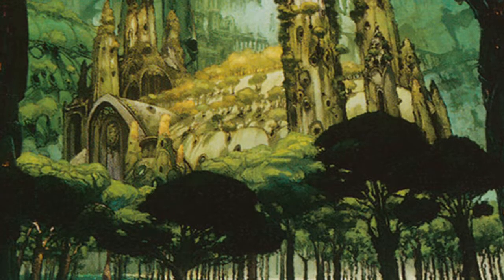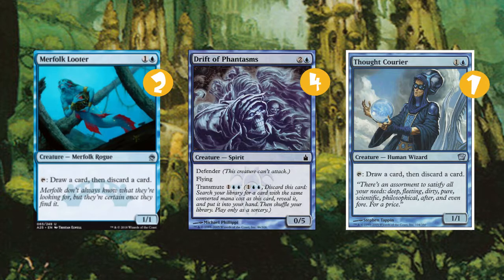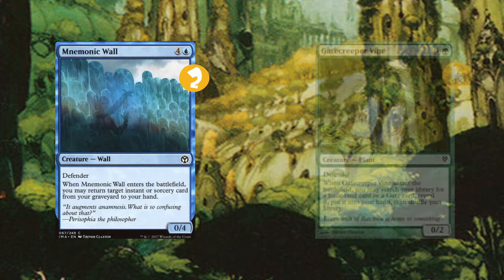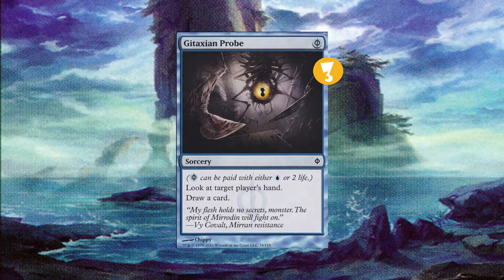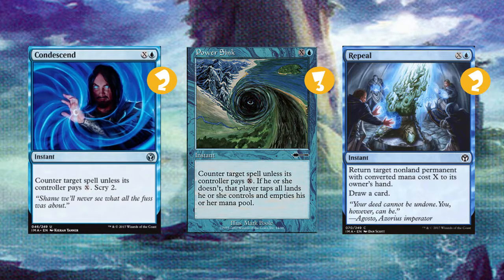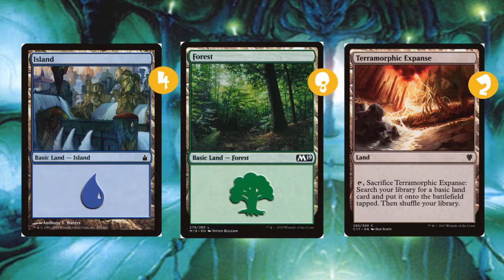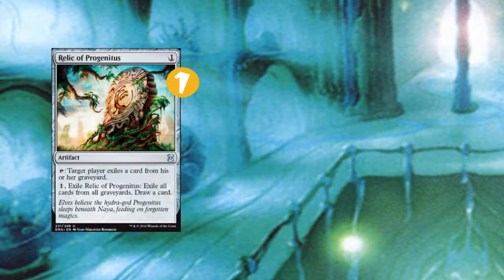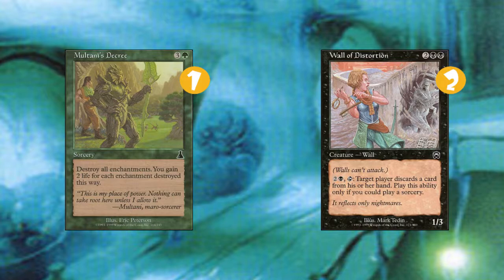MTG PAUPER DECKTECH: AXEBANE DRAIN